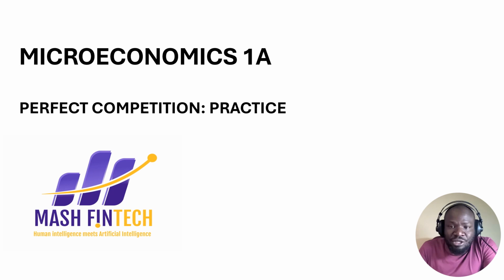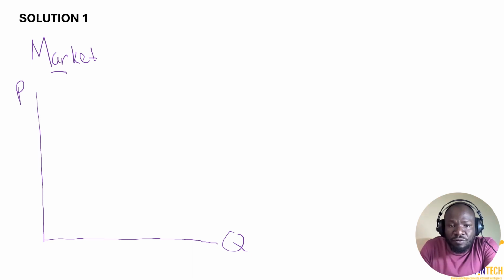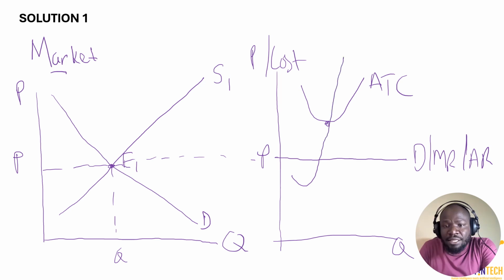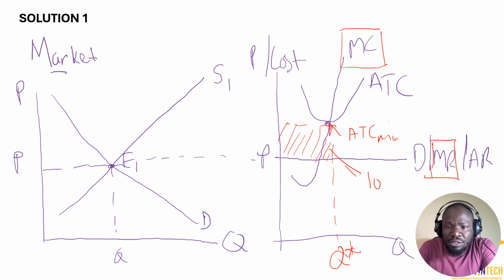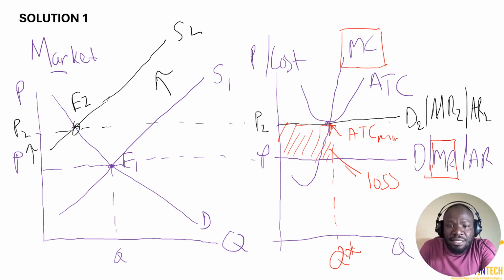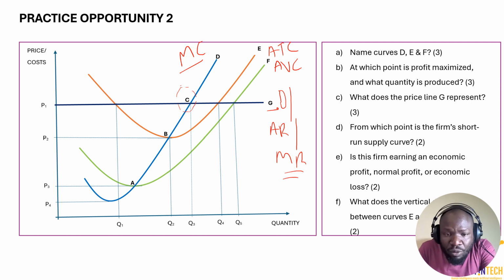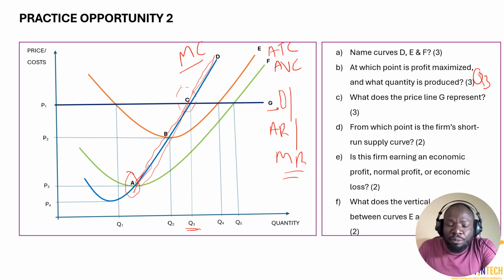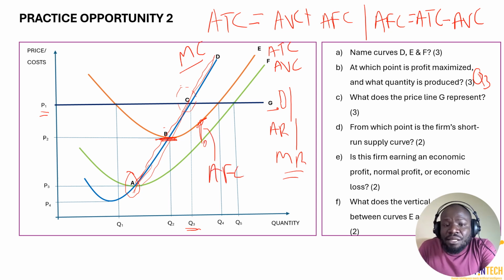Perfect Competition Practice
In this video, we go through some exercises on perfect competition and practice drawing and explaining diagrams for firms in perfectly competitive markets.